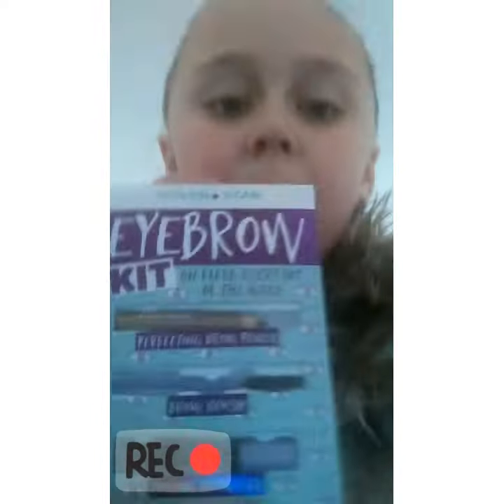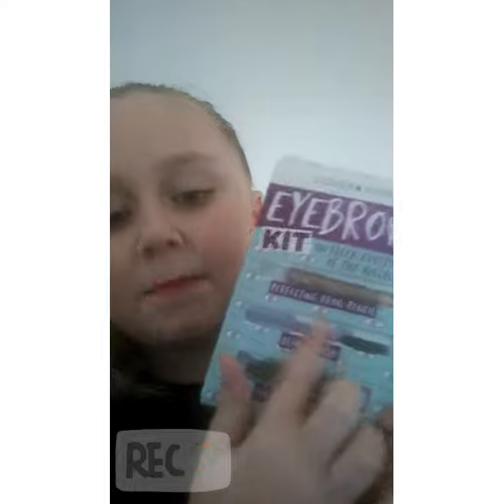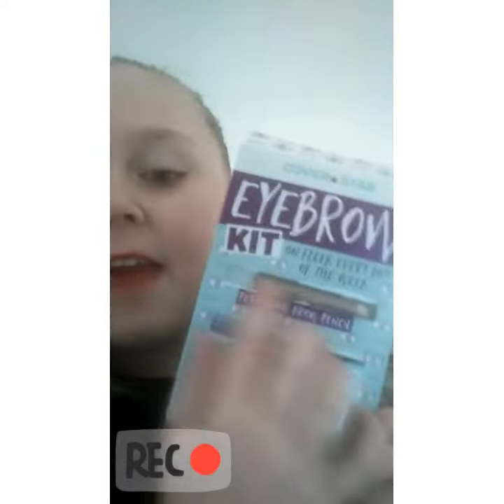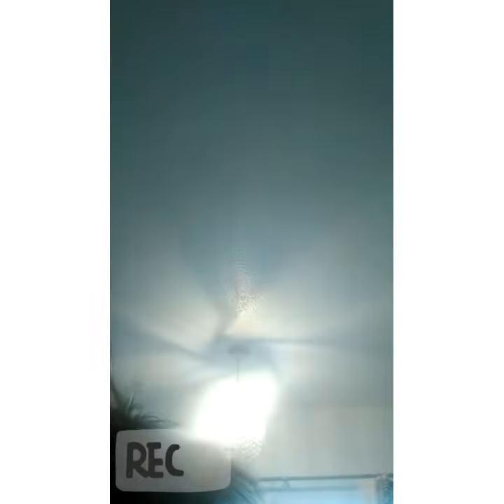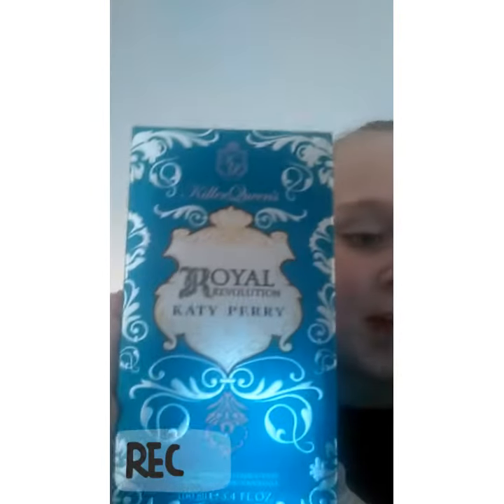How to have a perfect party look!